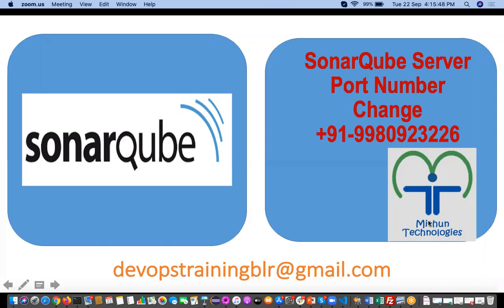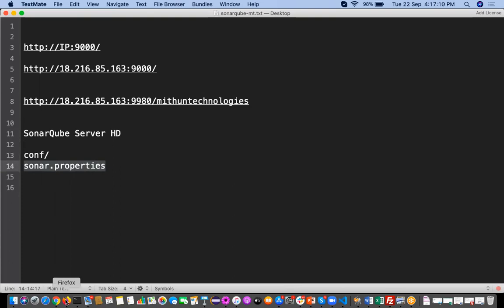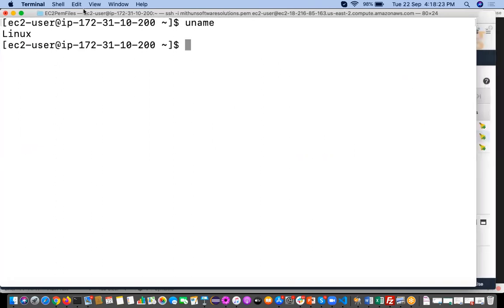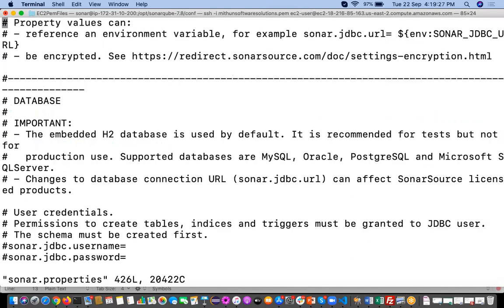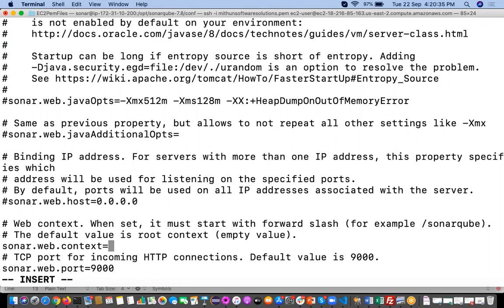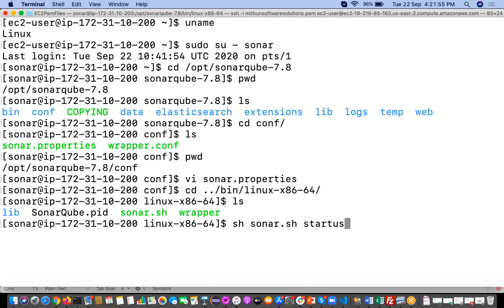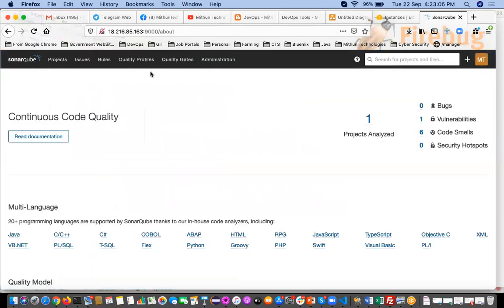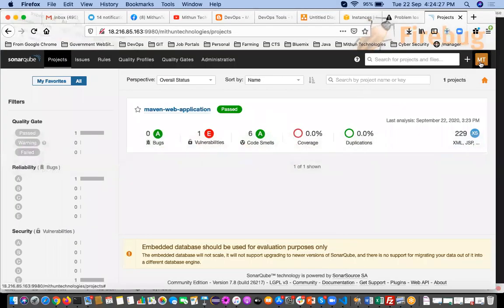SonarQube Server Port and Context Path Change - Mithun Technologies - +91-9980923226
Blog URL